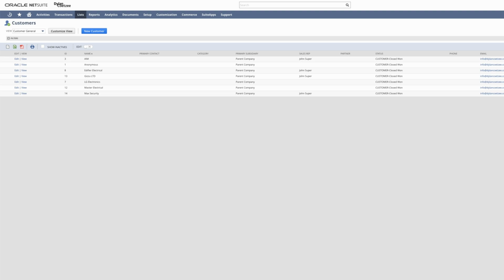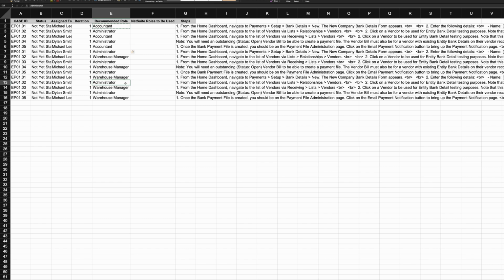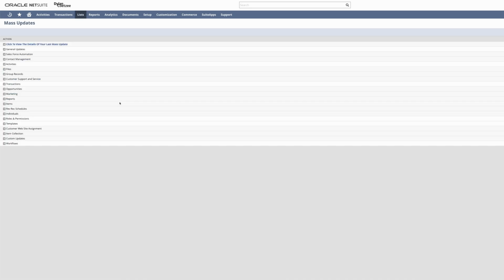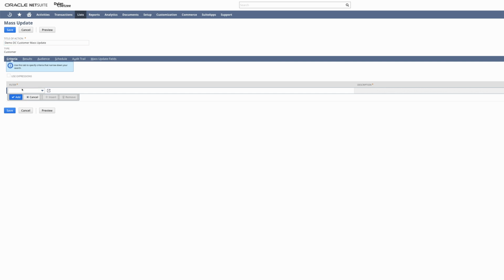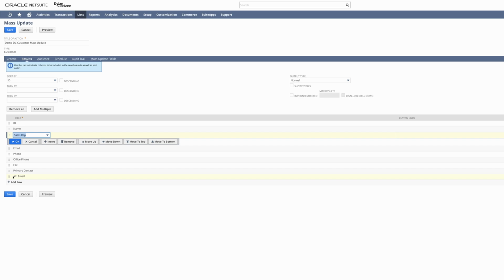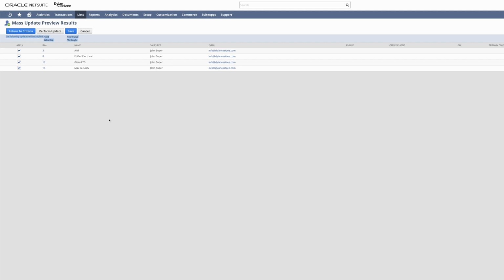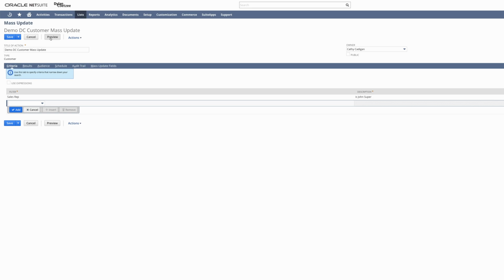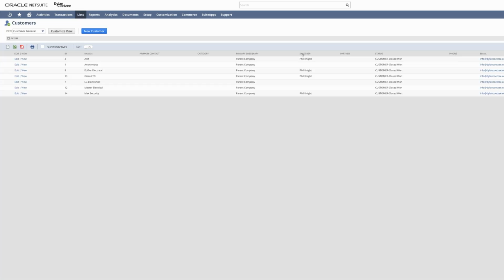The Most Effective Method To Update Data In Netsuite (Mass Updates)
NetSuite Mass Updates is a feature that allows you to update multiple records in NetSuite at the same time. This can save you a lot of time if you need to make the same change to a large number of records.

To use Mass Updates, you first need to create a definition. This definition specifies the records that you want to update, the fields that you want to update, and the new values for those fields. Once you have created a definition, you can run it immediately or schedule it to run at a later time.

Mass Updates can be used to update a wide variety of records in NetSuite, including customers, vendors, products, and transactions. You can also use Mass Updates to update custom fields.

Here are some examples of how you can use NetSuite Mass Updates:

- You can update the prices of all of your products at once.
- You can change the shipping address for all of your customers.
- You can add a new field to all of your transactions.

NetSuite Mass Updates is a powerful tool that can save you a lot of time. If you need to make the same change to a large number of records, Mass Updates is a great option.

Here are some additional things to keep in mind about NetSuite Mass Updates:

- You can only update fields that are available for mass updates.
- You can only update a maximum of 10,000 records at a time.
- Mass Updates can be scheduled to run on a recurring basis.